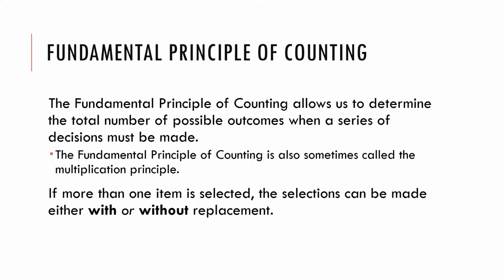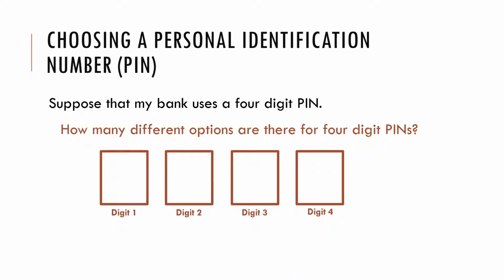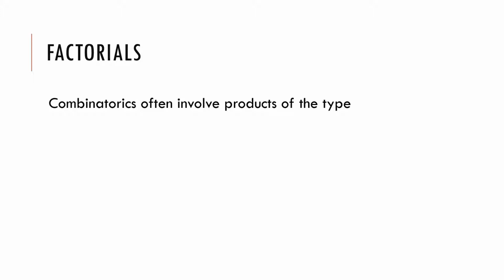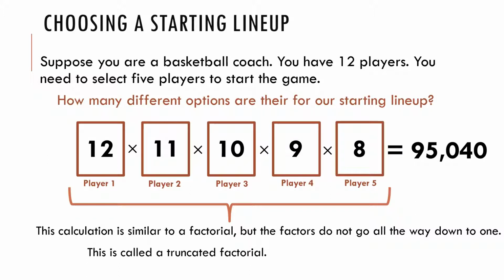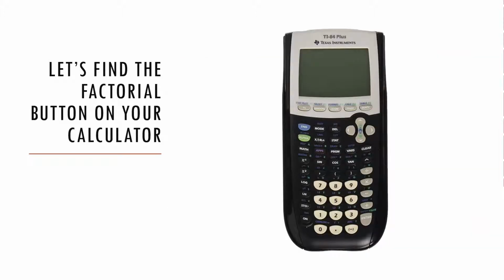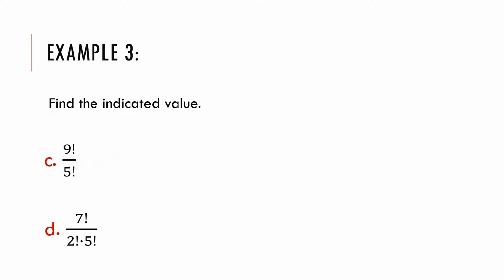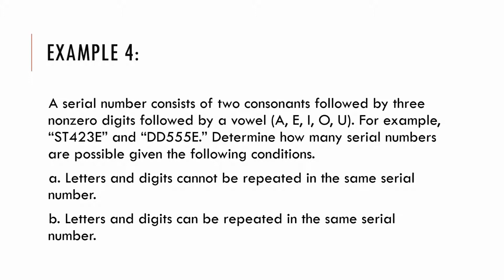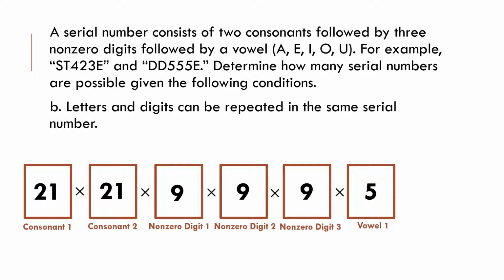Section 2.3 Lecture Video